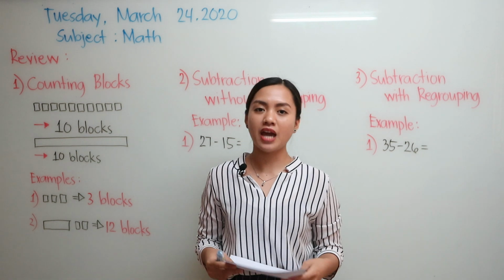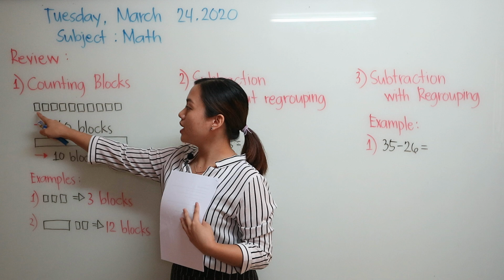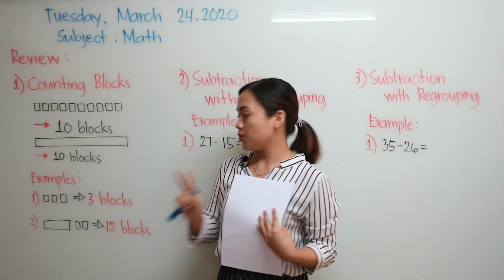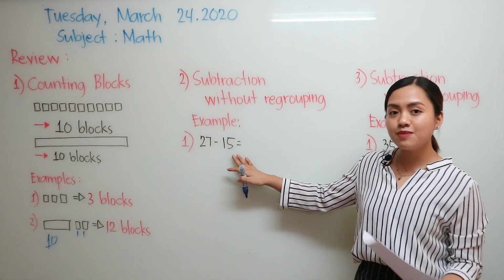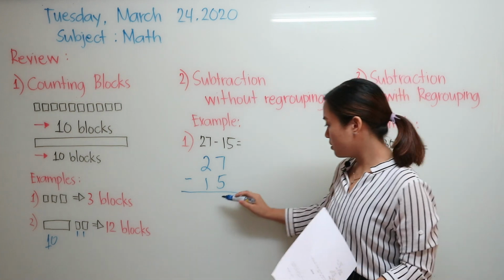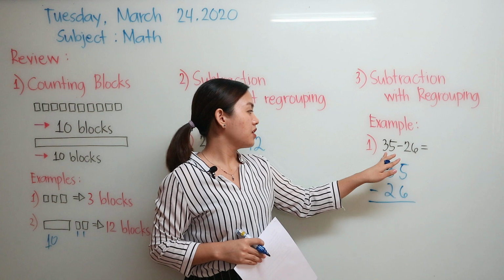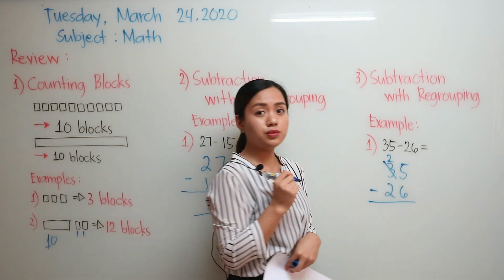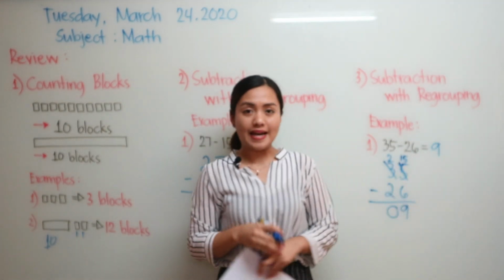Grade 1 Math Class: Online Learning with Teacher: Josefa, PSIS-TK, Tuesday/March/24/2020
Review Lesson: Counting Blocks, Subfraction without regrouping, Subfraction with Regrouping. The video and the worksheet will attach.